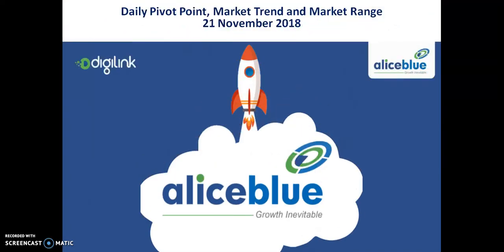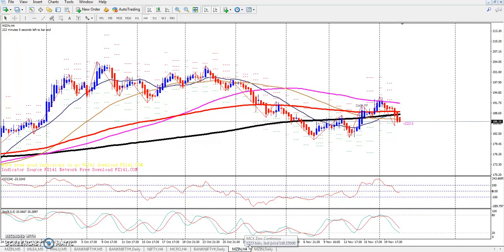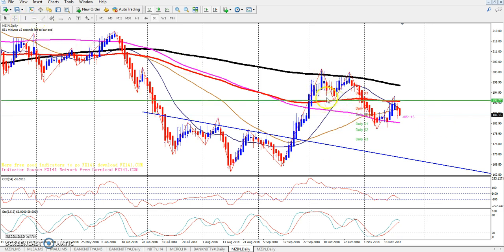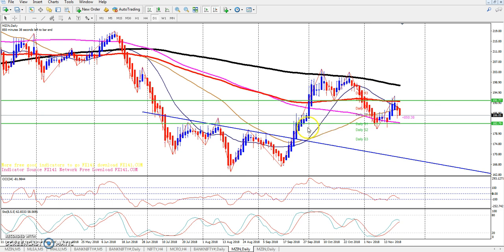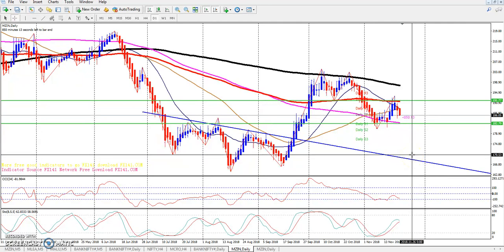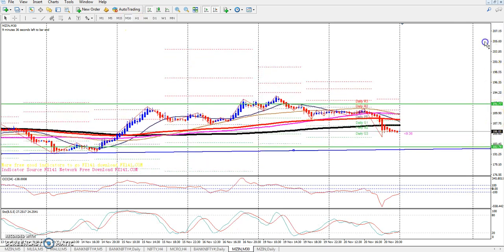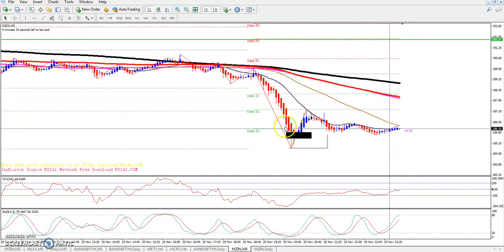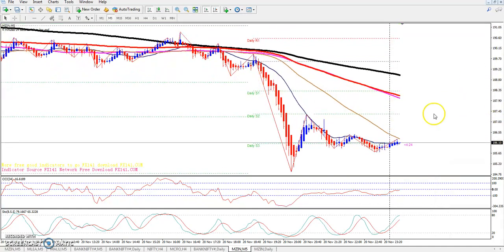Zink Pivot Point, Market Trend & Range 21.11.2018